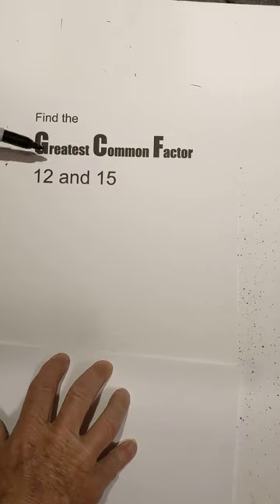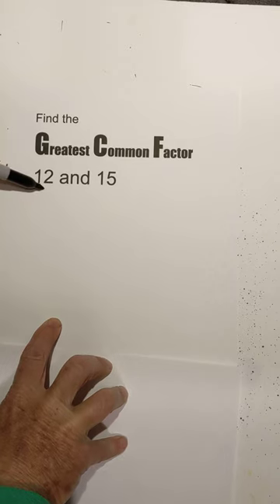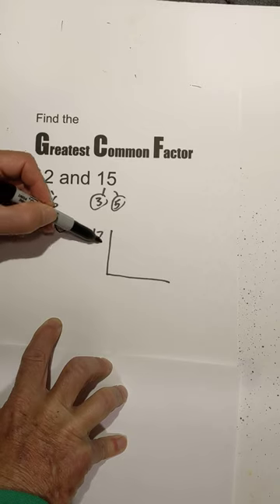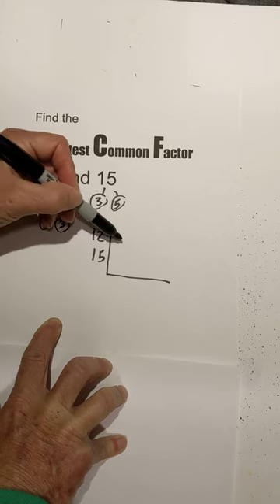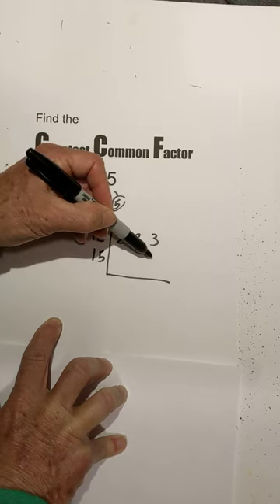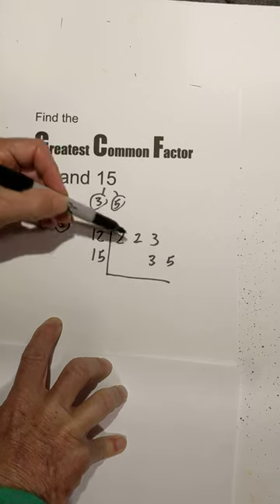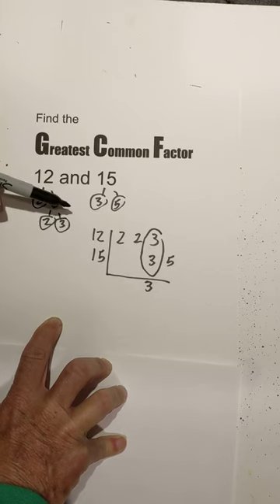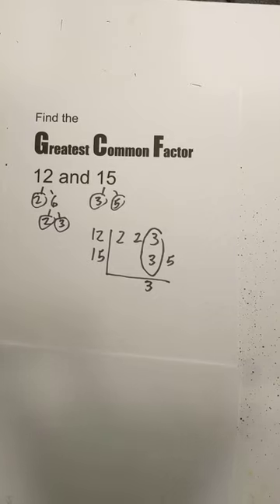How to find the Greatest Common Factor?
Learn how to use a factor tree to find the GCF of 12 and 15.